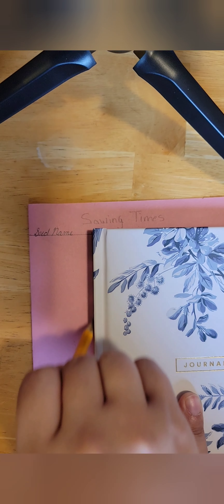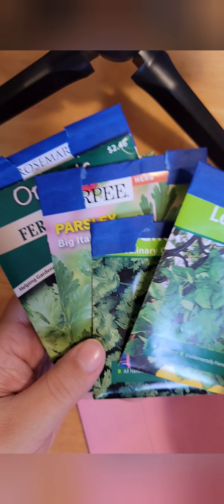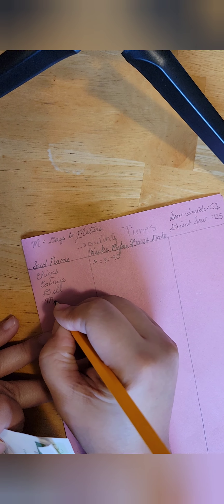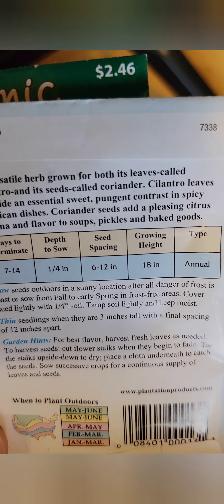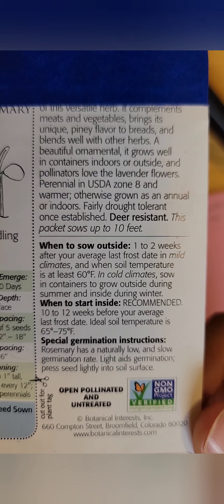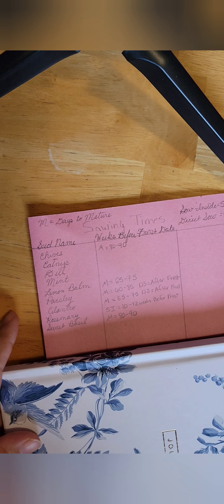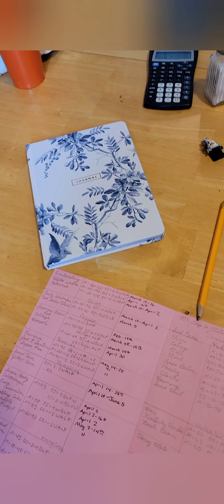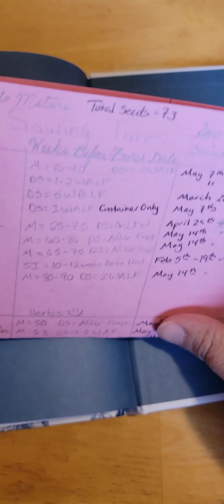Seed Sowing time organizing and planting dates for 2022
In this video I go over my seed inventory and make a format for when to start them. Every year I do something different to improve on last year. This time I put the name of the plant; maturation date; how many weeks before or after last frost to start; start indoor or direct sow; and if/when to do a second sow. Happy garden planning.